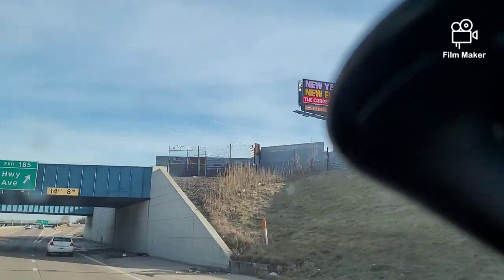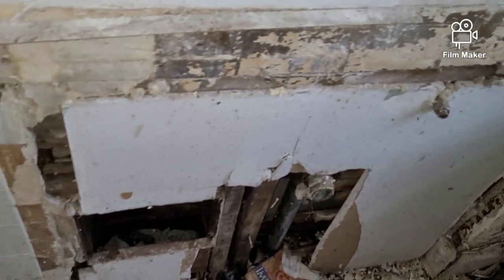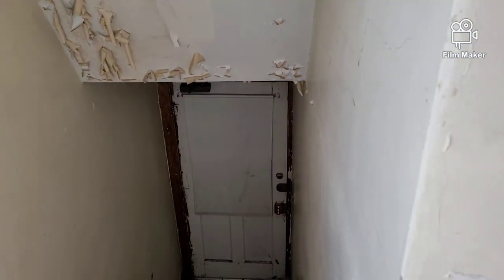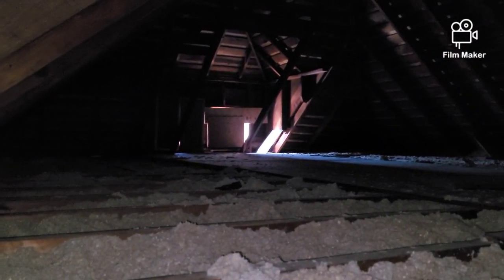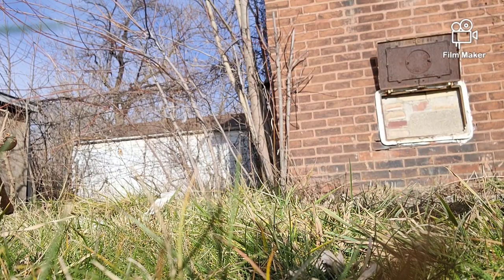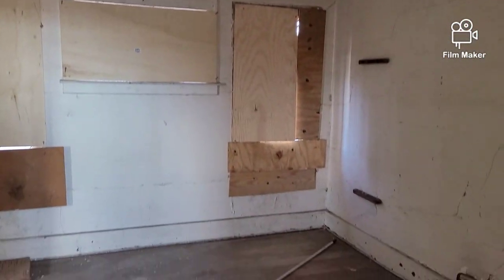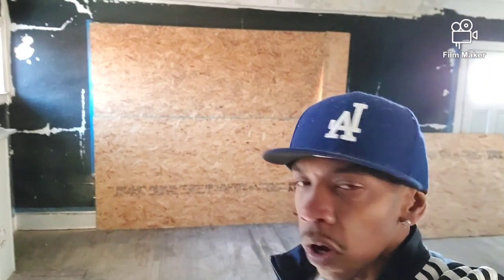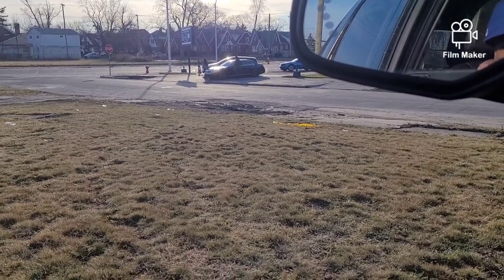FULL REHAB WALK THROUGH DETROIT LAND BANK HOME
In Episode 3 I take a trip to our Detroit Land Bank Rehab and walk through before our crew shows up next week to start the overhaul. In this video I head to the Westside of Detroit to share with you what our 2 Family Flat looks like and the area where it's located.

This 2 Family Flat is a complete rehab where we will be redoing the floors, electrical, plumbing, painting, windows, doors and landscaping. The proper was purchased with the lot directly next door all from Detroit Land Bank Authority. I would highly suggest investing in Detroit their is a lot of revitalizing throughout the city from downtown to the Westside. and see what they have available you most definitely will get your money's worth.

My list of must haves from Amazon for home rehabbing I use in my real estate business